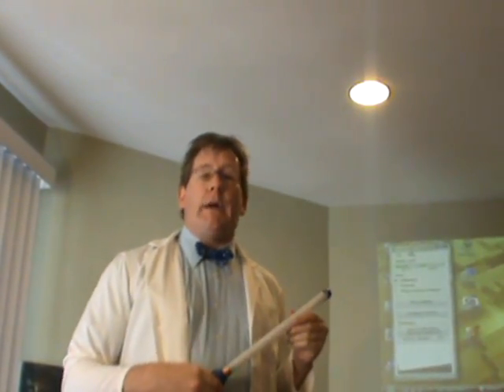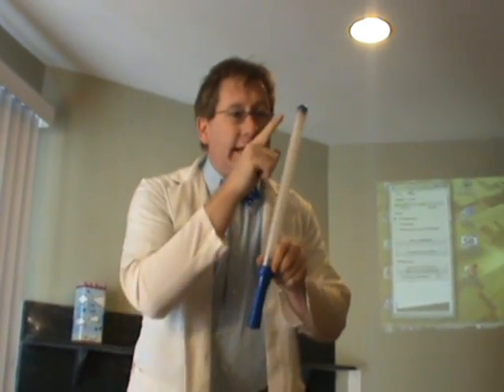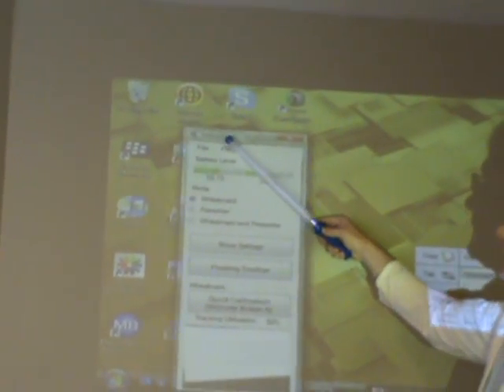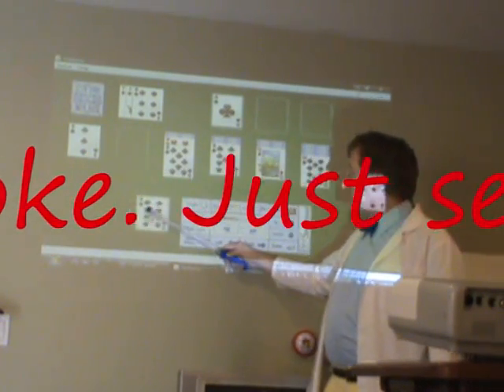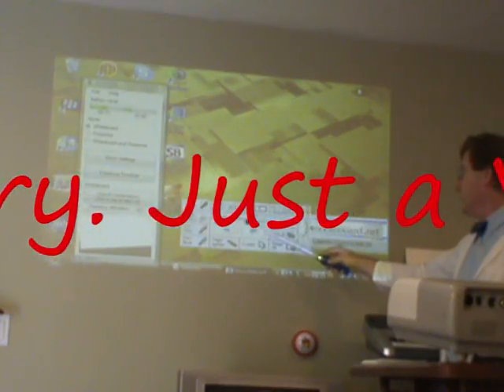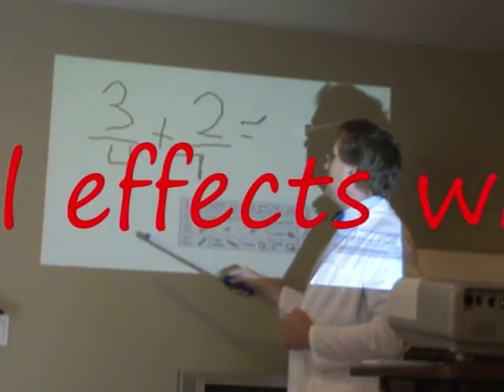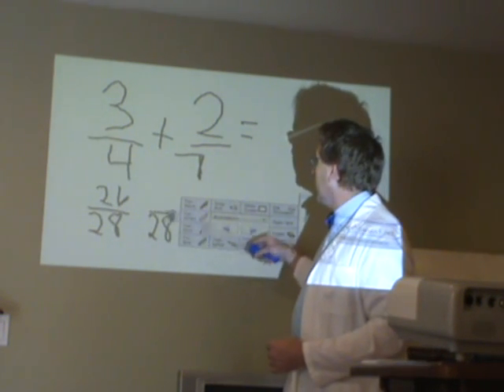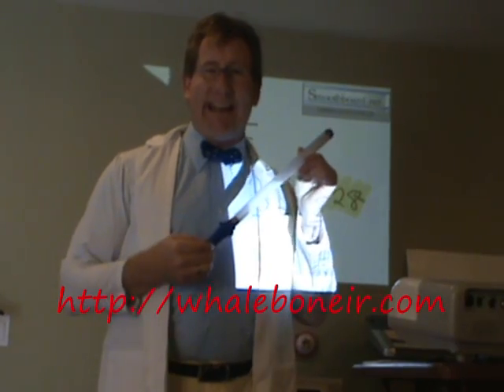The Sword, an IR pen for the Wii Interactive White Board System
In this video I take up the mantle of Dr. James M. Nuclear (not a real doctor) and I demonstrate how this IR pen can be used to control a Windows based computer and to draw on a large display screen. To learn more about the system you can To purchase the software that makes this kind of interaction possible go More videos will be posted soon.